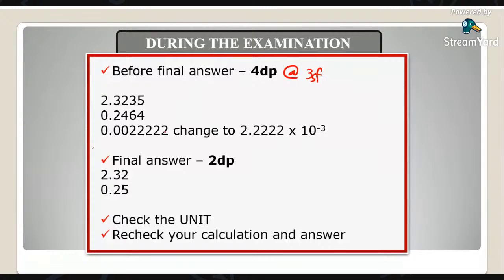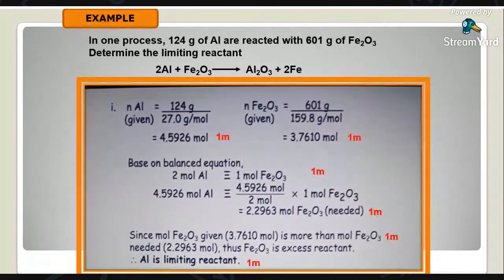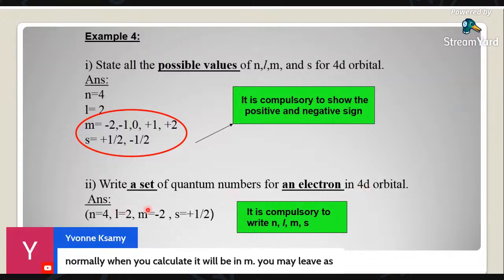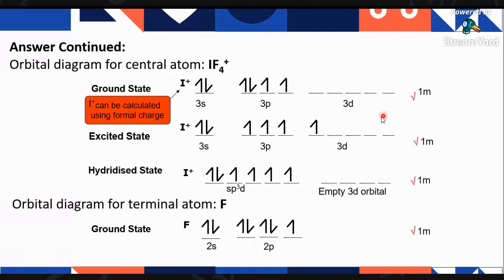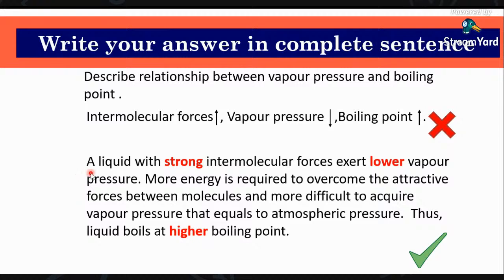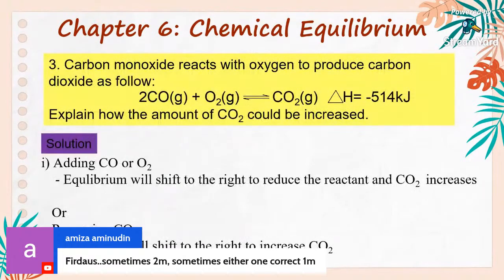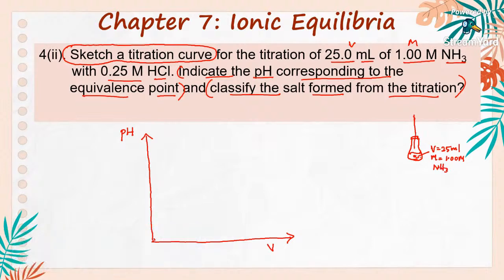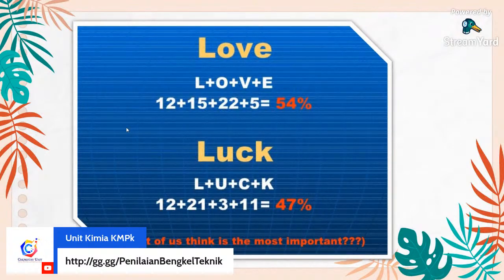OPEN LECTURE SK015| PSPM 1 SESI 2020/2021